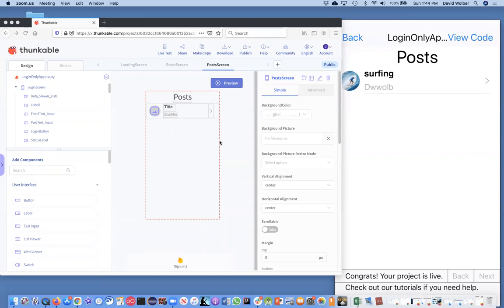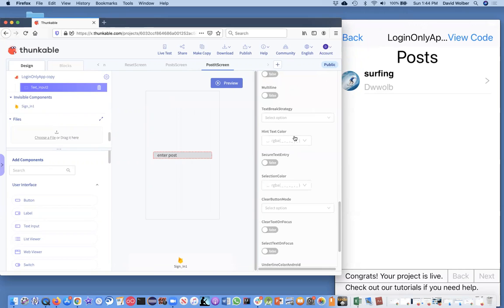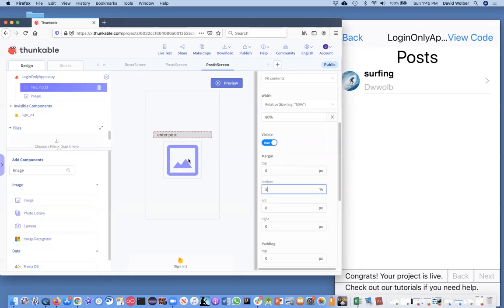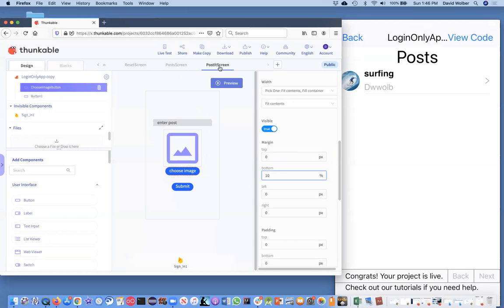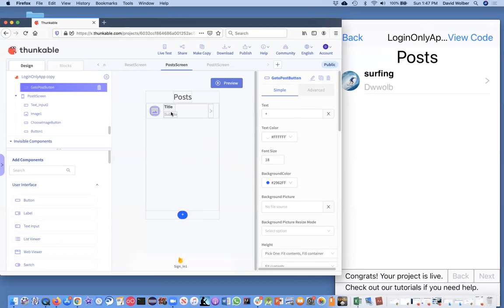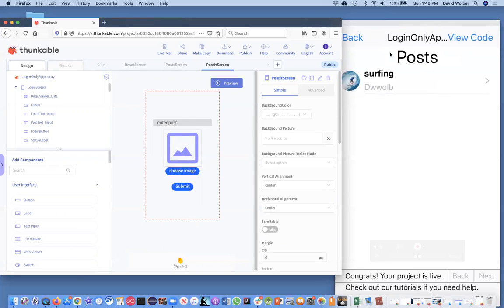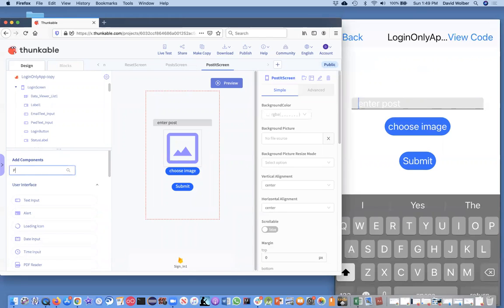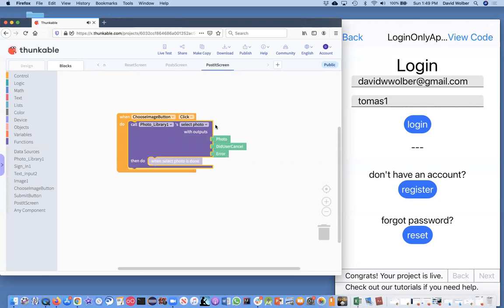6. Code a Screen allowing the user to post data using Thunkable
Professor Wolber steps you through the creation of an input form for posting text and images, as you do in social apps like Instagram.